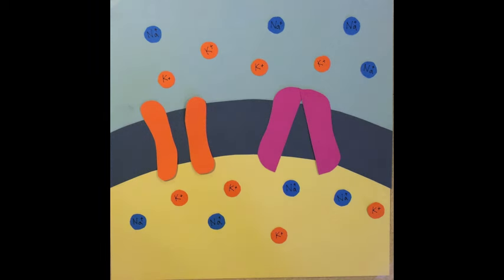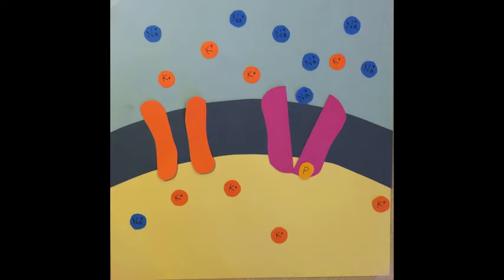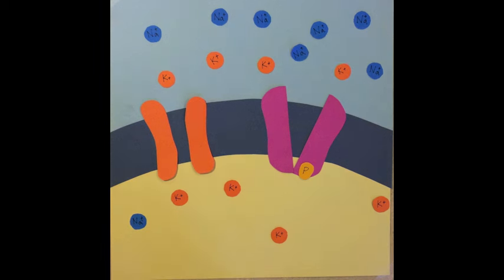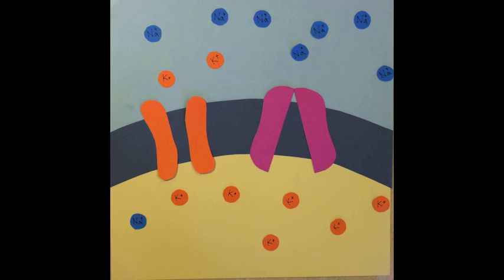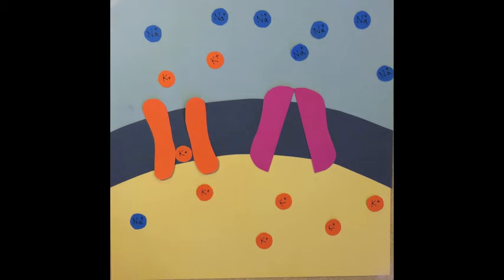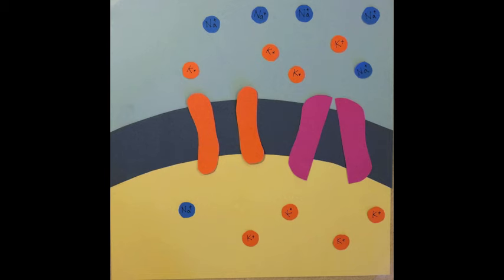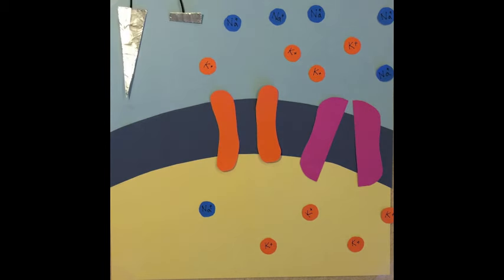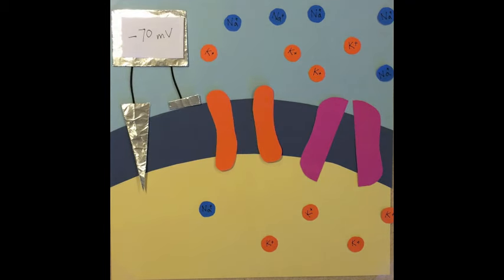Establishing Resting Membrane Potential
Before a neuron can conduct an electrical signal, a resting membrane potential must be established, with a positive charge outside the cell and a negative charge inside the cell.
One way the charges are established is by the presence of large, negatively charged proteins within the cell.

An active transport protein called Sodium Potassium ATPase uses ATP to transport sodium out of the cell and potassium into the cell.
The pump binds to three sodium ions, then, using the energy from a molecule of ATP, the pump changes conformation.

The sodium ions are released to the outside of the cell. The new shape of the channel has a high affinity for potassium. The binding of two potassium ions causes the channel to change conformation again. The pump releases the phosphate to the inside of the cell as well as the two potassium ions.

The cycle continues when three more sodium ions bind to the channel along with another molecule of ATP.

Many potassium leakage channels are located throughout the cell membrane. The sodium potassium pump establishes an electrochemical gradient and the potassium ions flow from the areas of high concentration inside the cell to areas of low concentration outside the cell.

These processes establish the resting membrane potential. A typical cell will have a resting voltage of about -70 mV across the cell membrane.